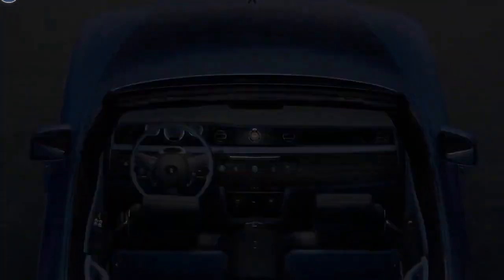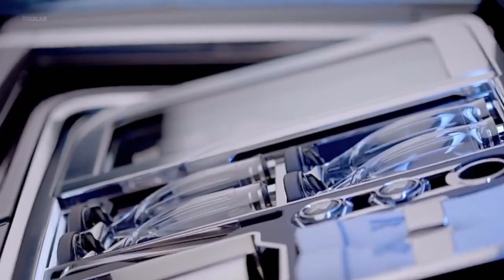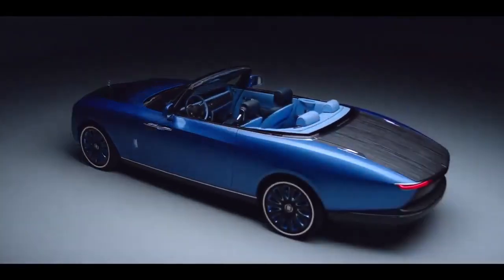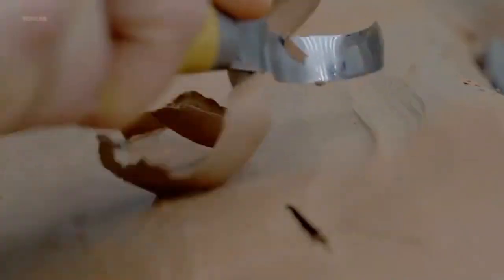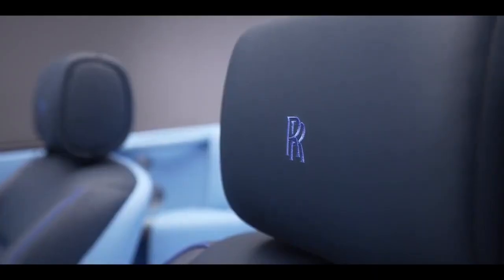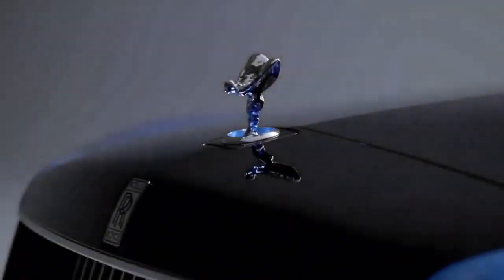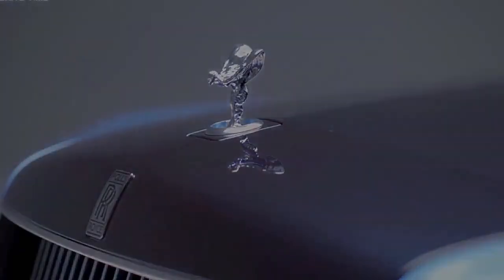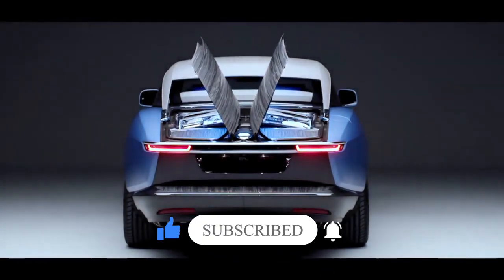Most Expensive Rolls Royce Car in the World: The Rolls Royce Boat Tail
Most Expensive Rolls Royce Car in the World: The Rolls Royce Boat Tail! Ever wondered how the most expensive car in the world looks like? Well, in this episode of Luxury World, we show you the NEWEST most expensive car that money can buy.

Luxury world is your channel to get inspired and strive for that billionaire lifestyle or exclusive billionaire boys club. In this luxury channel, you will find videos about the most expensive things that billionaires splurge their money on! From luxurious real estate to luxurious cars and even private jets, we hope that our videos inspire you to work harder so that you too can live a lifestyle of luxury just like the richest people around the world! More Cool Videos to Watch:

Why Dan Lok is A Scam: Time for Dan Lok to Go to Prison? (Dan Lok Exposed)